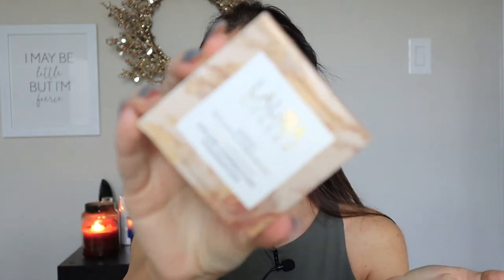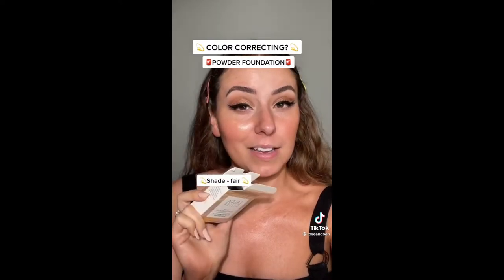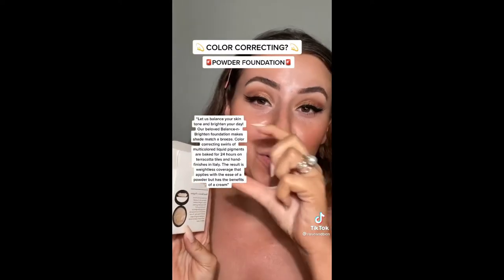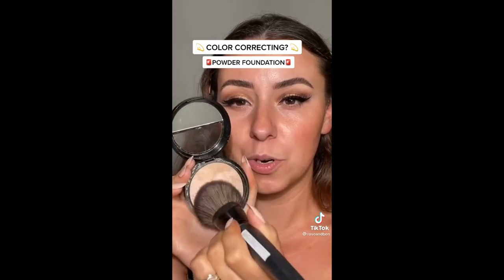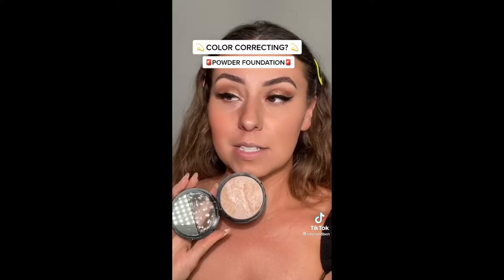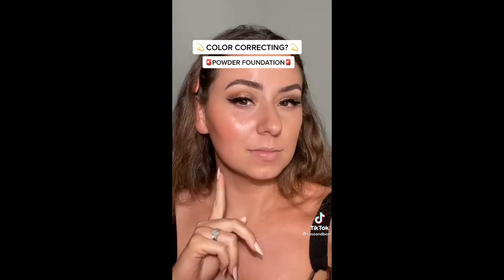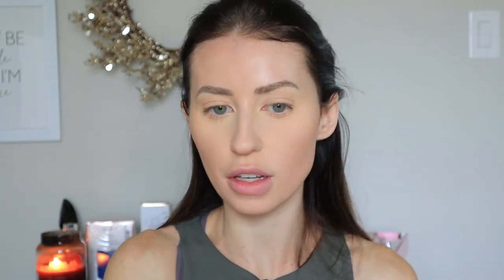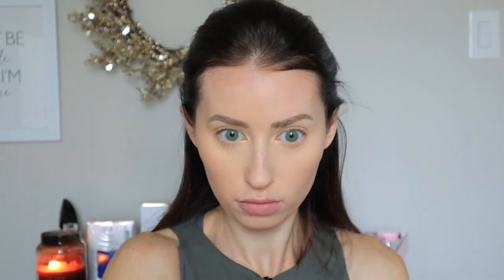TESTING VIRAL TIKTOK FOUNDATION | LAURA GELLAR BAKED COLOR CORRECTION FOUNDATION | POWDER FOUNDATION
First time testing out a product that went TikTok famous! Any other suggestions over TikTok products that I should try?

Product Mentioned:
Foundation Powder Shade Medium

Other Makeup:
Dior Concealer shade 1.5 N
Huda Beauty Powder in Pound Cake
Blush in Tropic Hues
Milani Bronzer in Glow
Eyeshadow Pallet
Eye Liner
Too Faced Mascara
Buxom Lip Liner in Hi Def Honey
Merit Lip Oil in Taupe
Morphe Setting Spray
Charlotte Tillbury Setting Spray

Video Equipment I Use:
Camera: Canon EOS M50
Vlogging Camera: Sony ZV-1

All thoughts and opinions are my own. The cost does NOT increase if you utilize my links. It simply just helps to support me! Thank you for the love and support!